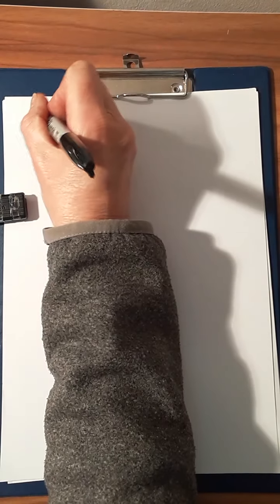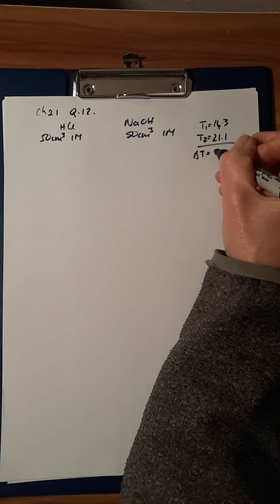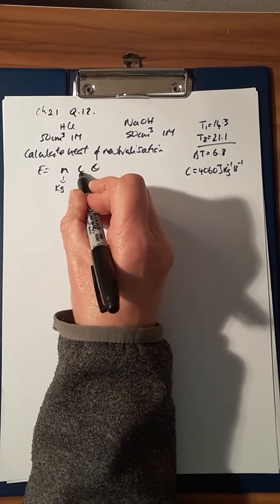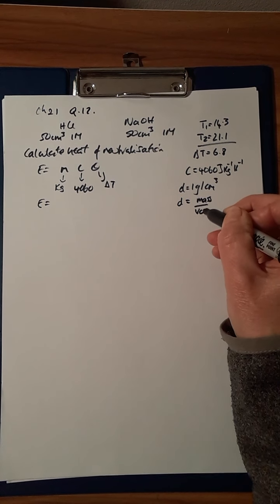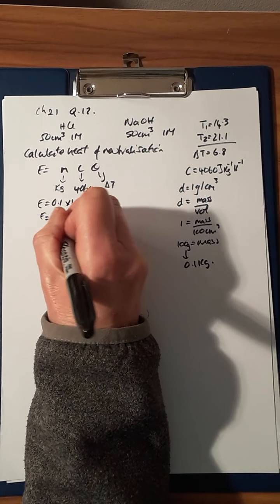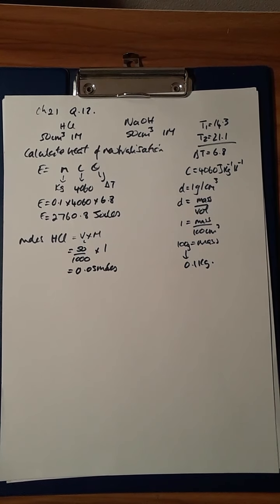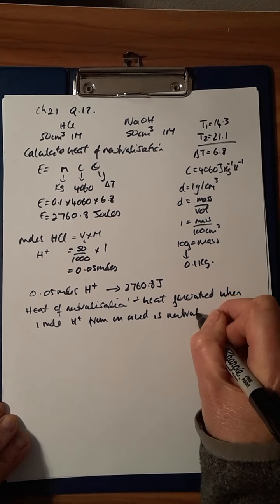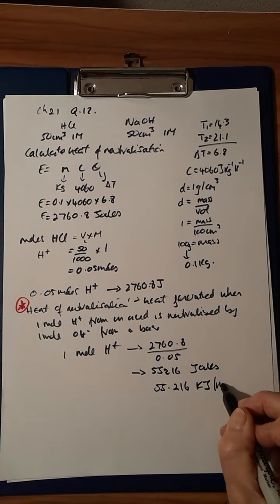heat of neutralisation